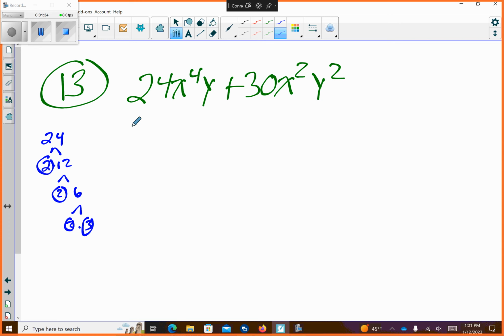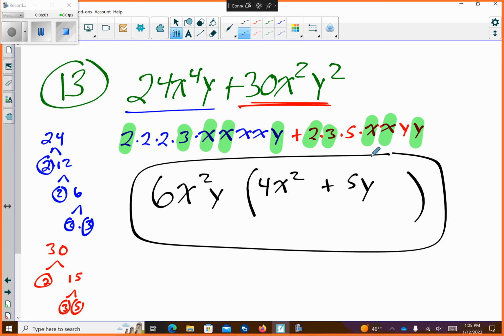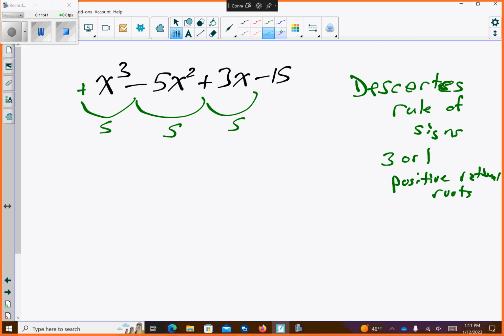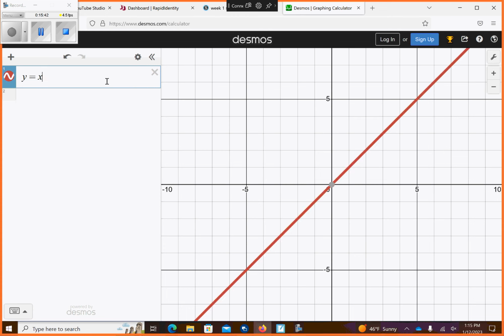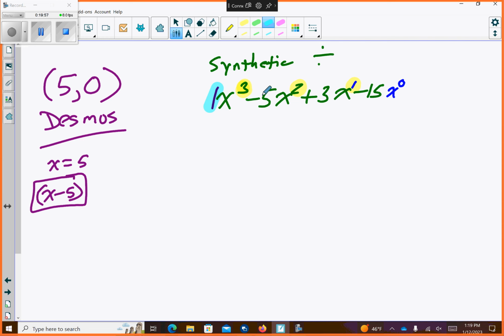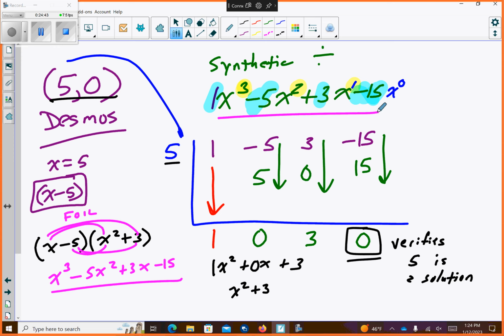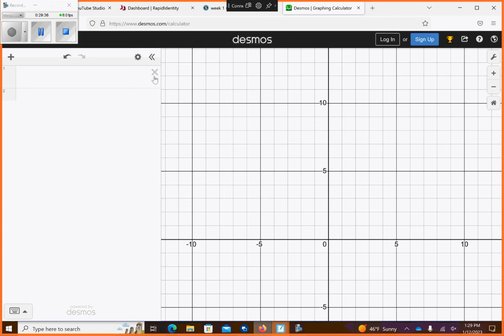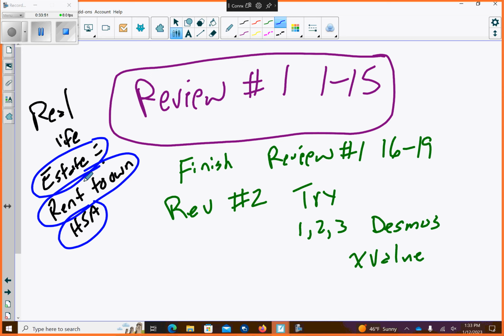synthetic division to factor polynomials with some Descartes Rule of signs. Jan 12 2023